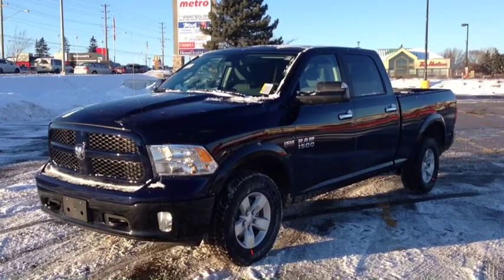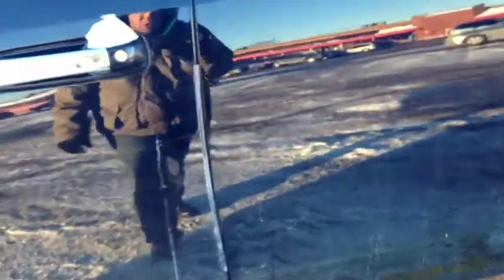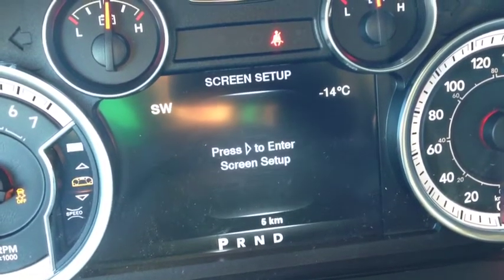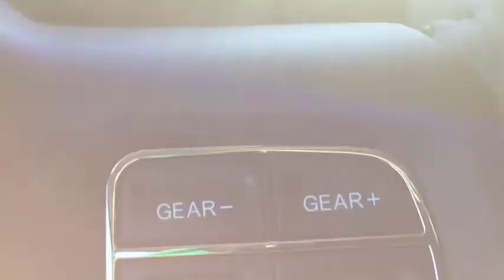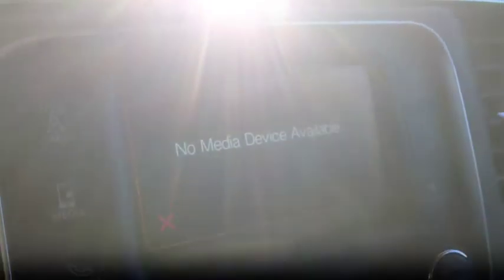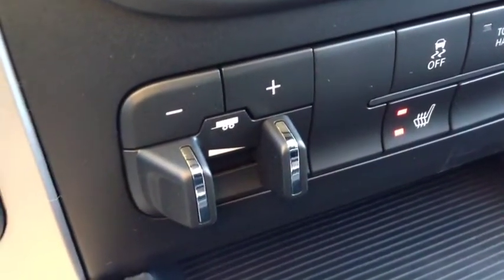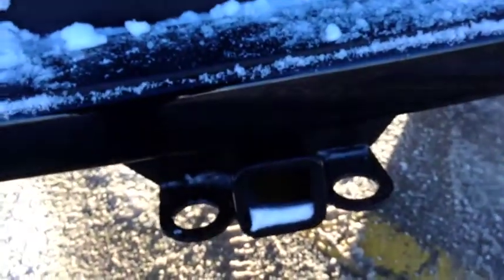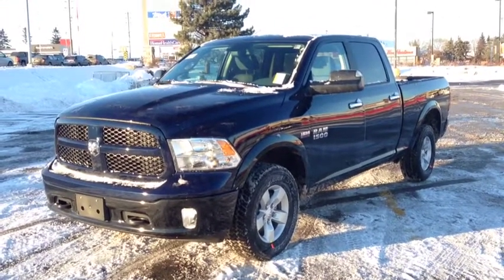2014 Ram 1500 Outdoorsman Crew Cab | MacIver Dodge Jeep | Newmarket Ontario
This is a walk around of a brand new 2014 Ram 1500 Outdoorsman Crew Cab in True Blue brought to you